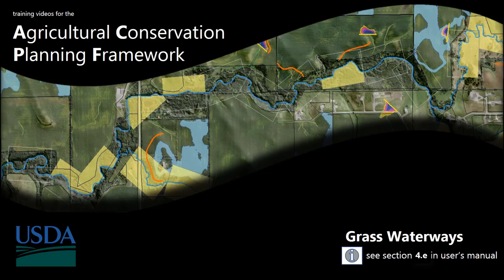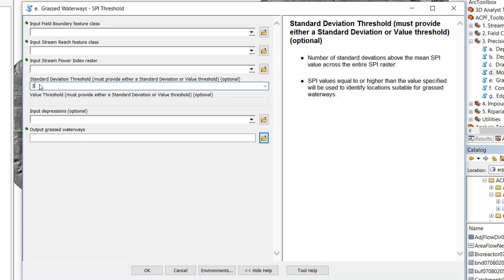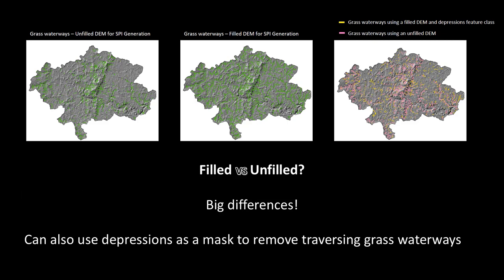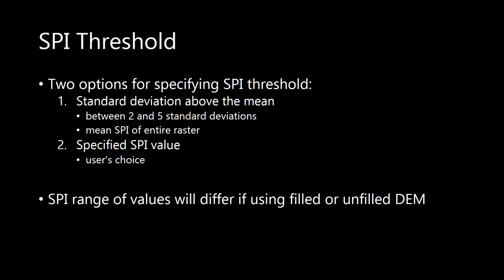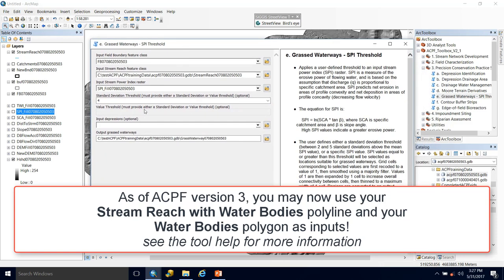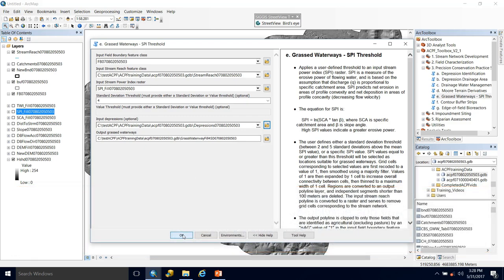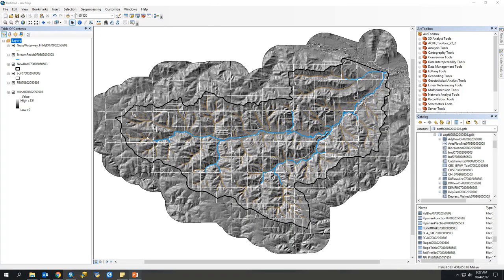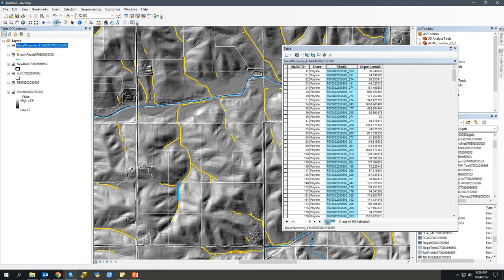Lecture 18 - Grass Waterways - SPI Threshold Tool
This video describes how to run the Agricultural Conservation Planning Framework (ACPF) Grass Waterways – SPI Threshold tool.